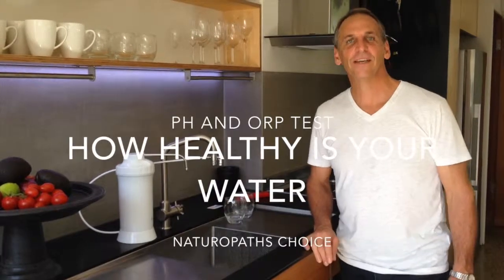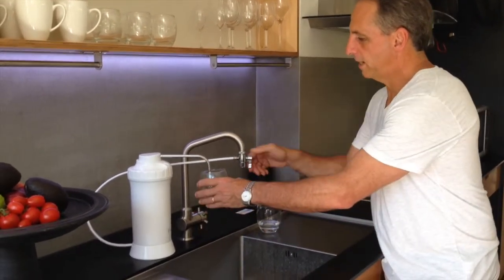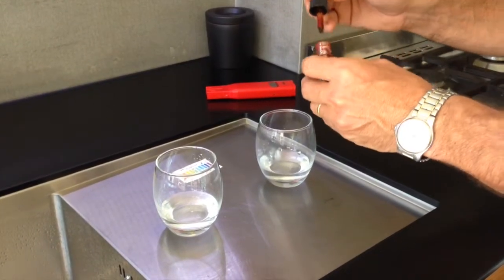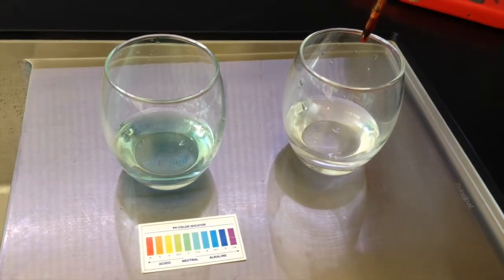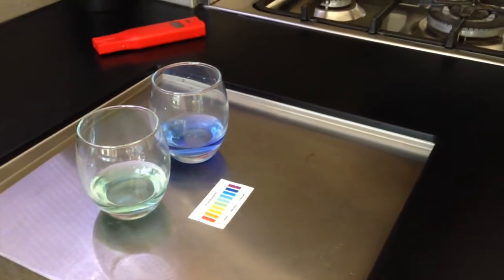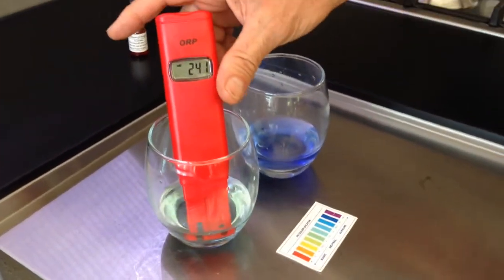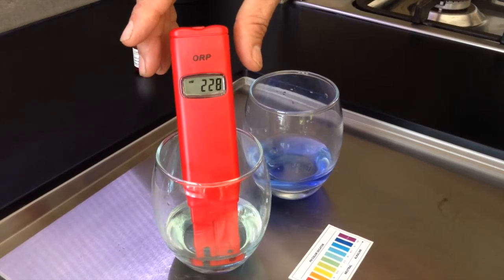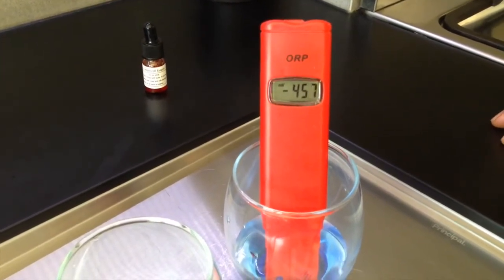Alkaline and ionised water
This video is about Alkaline and ionised water